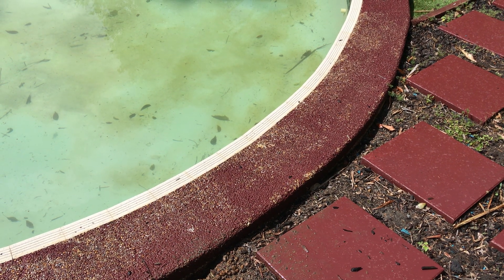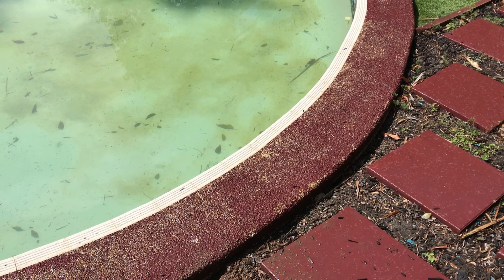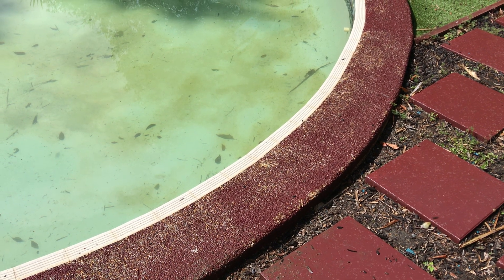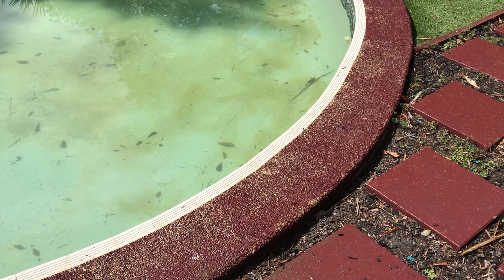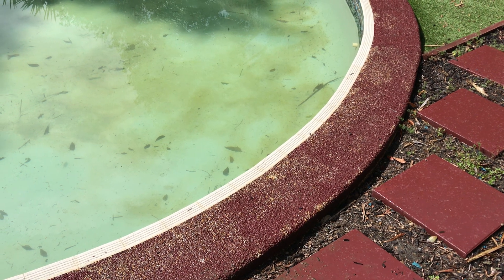Swimming pool leak detection in Daisy Hill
We then attended to a reported leaking swimming pool in Daisy Hill. We inspected the skimmer box and noted it had been heavily puttied in the base. We conducted a pressure test of the suction line which did not hold pressure. After conducting further testing we located the  leak site under pavers beside the pool. We excavated and located a failed 50mm pressure pipe. We noted this pipe was sitting directing onto the return line. We contacted our client who was going to engage her plumber to complete the repair.